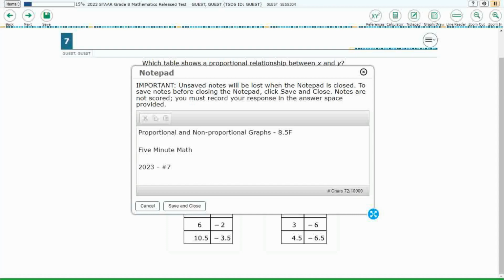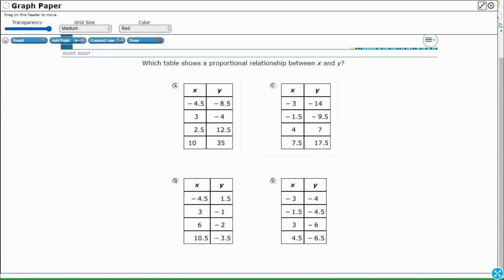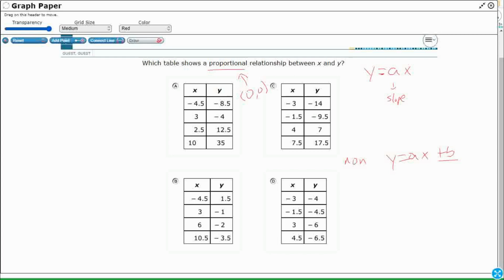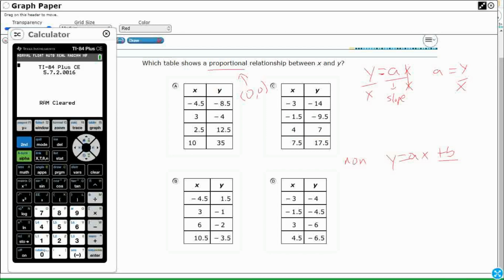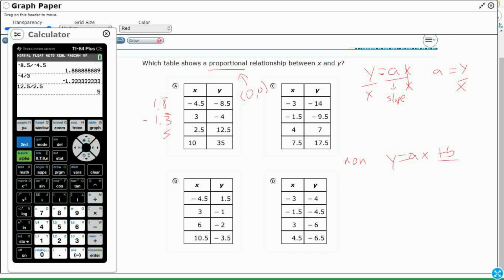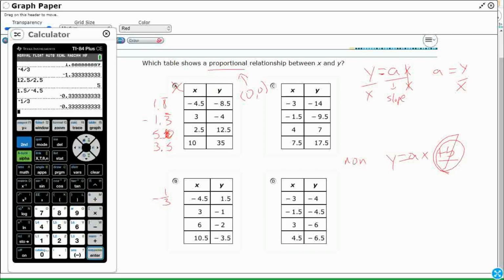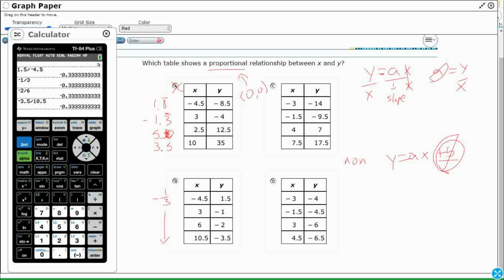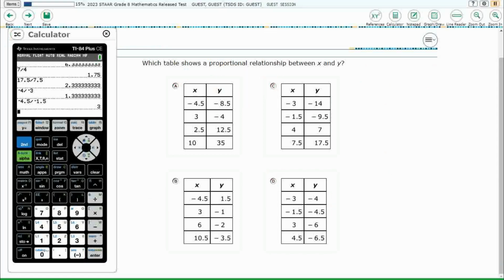8th Grade STAAR Practice Proportional and Non-proportional Graphs (8.5F - #6)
Practice distinguishing between proportional and non-proportional situations using tables, graphs, and equations in the form y = kx or y = mx + b, where b ≠ 0 with a test item from the 2023 STAAR test (#7 - 8.5F)